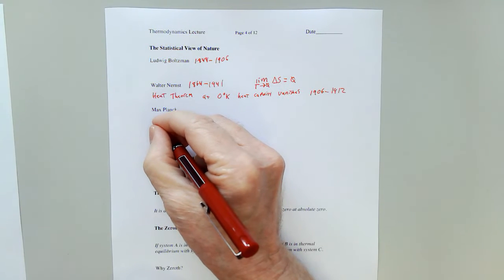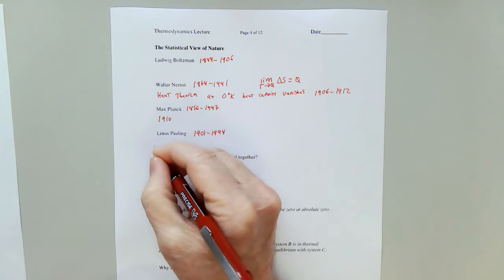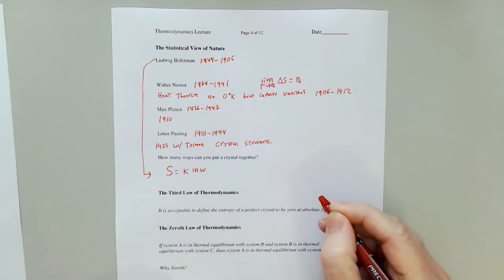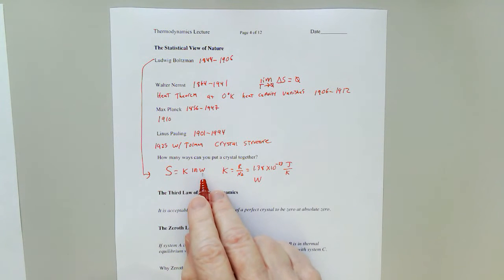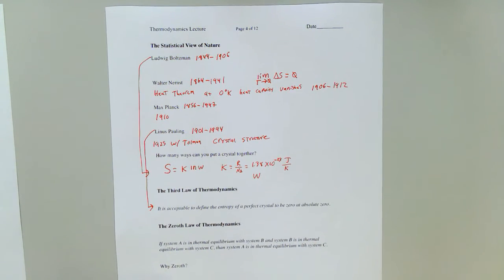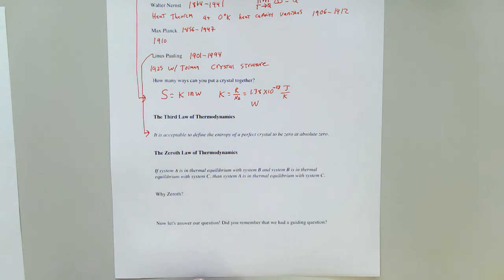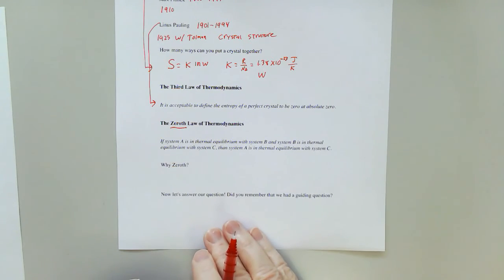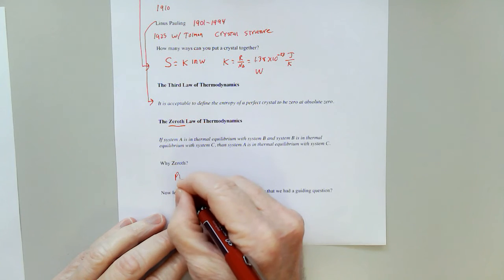AP Thermodynamics pg 4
Page 4 of 12 of the Thermodynamics Lecture Outline for AP Chemistry.

This is a very brief look at the Third and Zeroth Law of thermo.